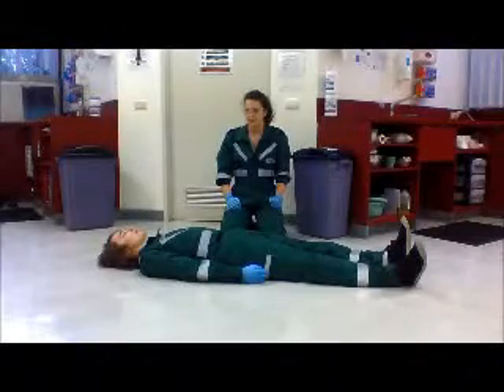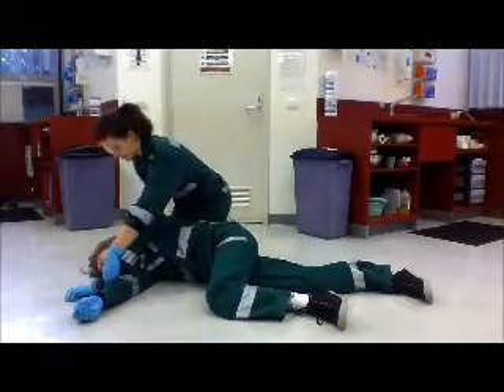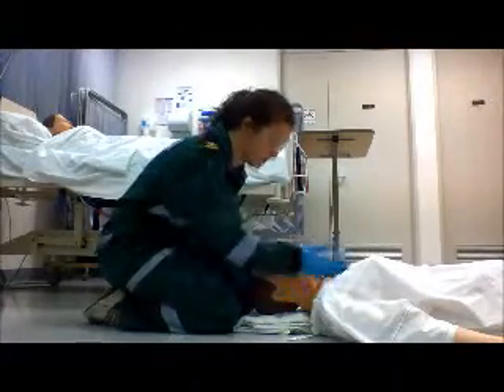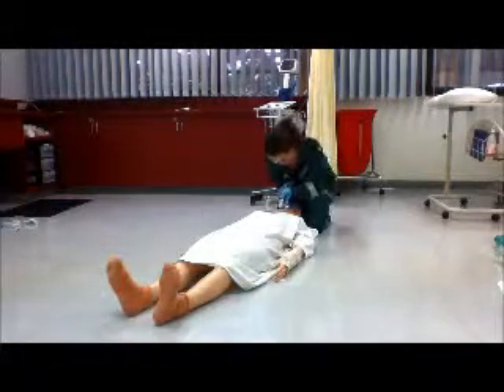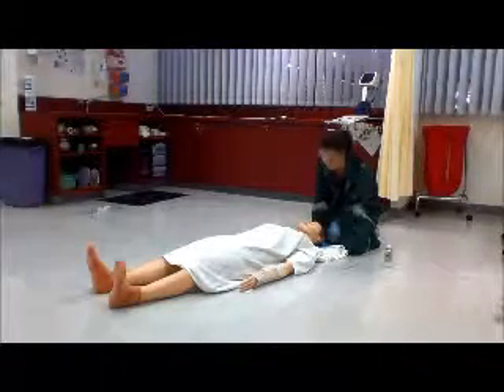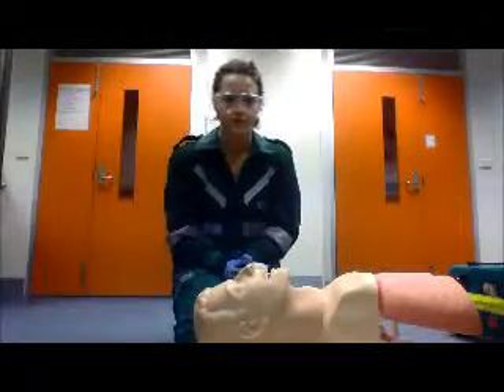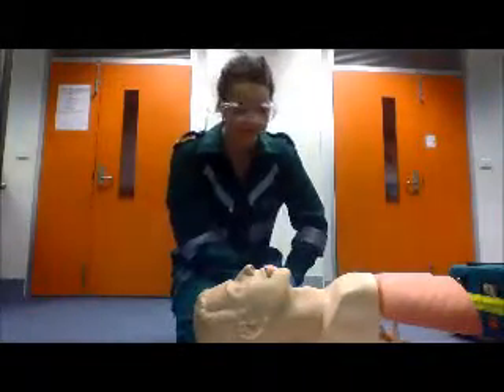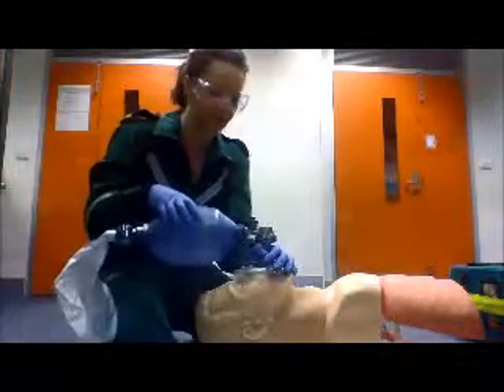airway management video